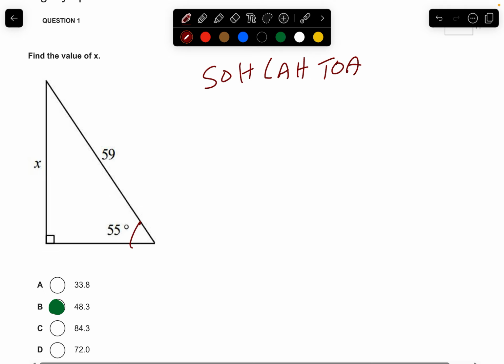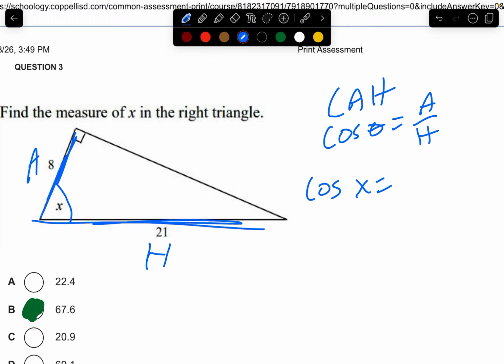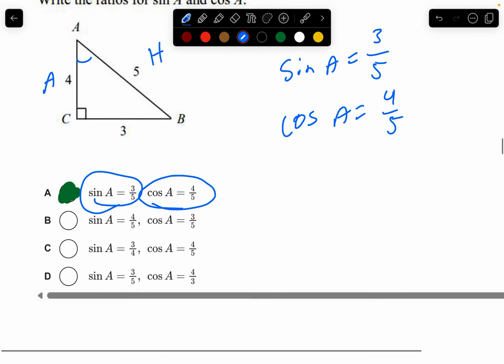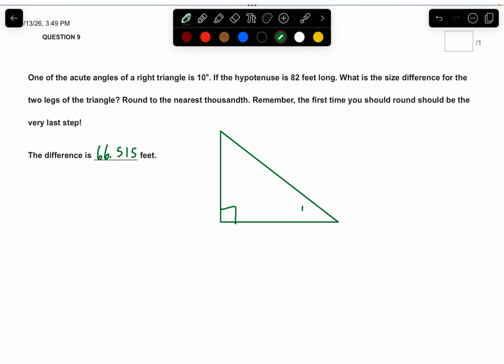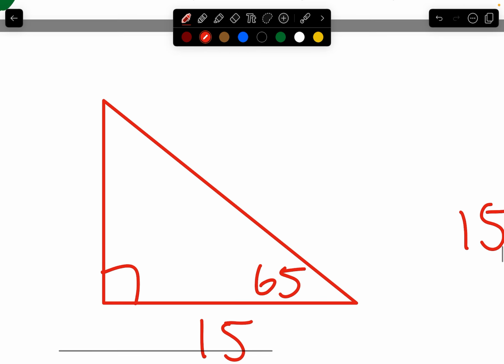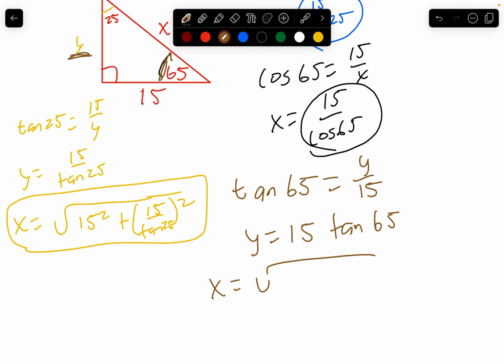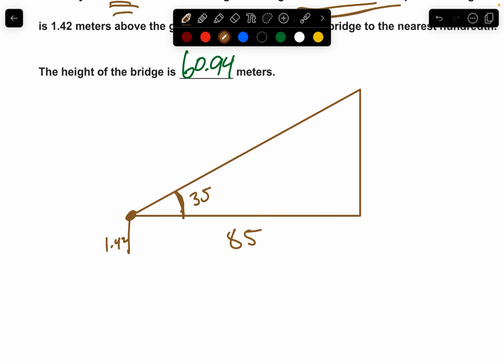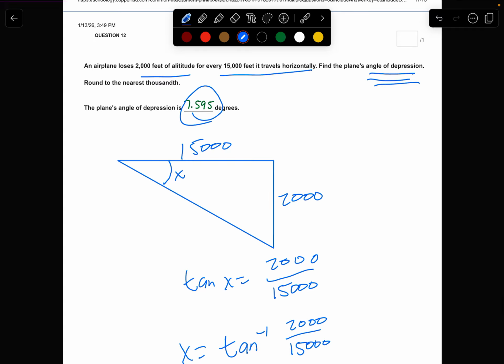High school geometry - trig practice with some angles of elevation/depression